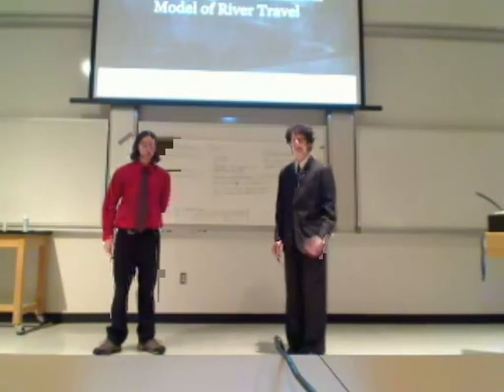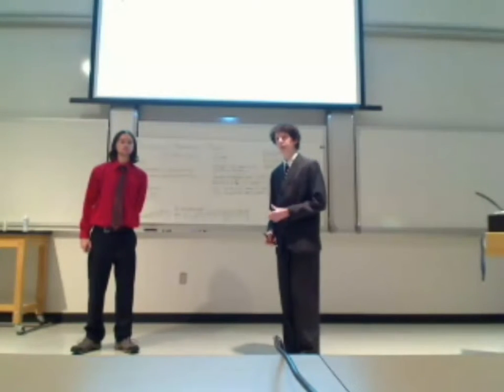Gavin Stewart and Benjamin Spitz -Developing A Mathematical Model of River Tunnel